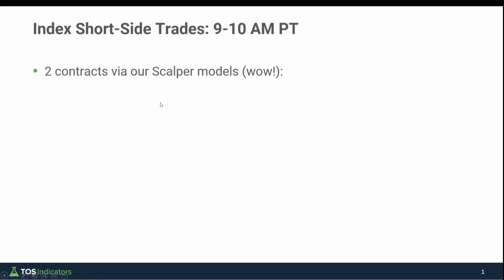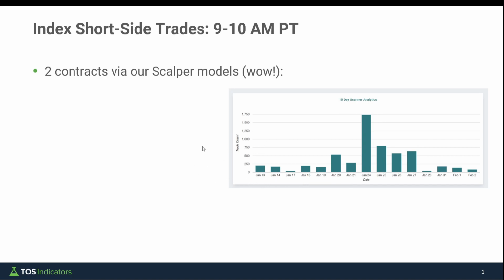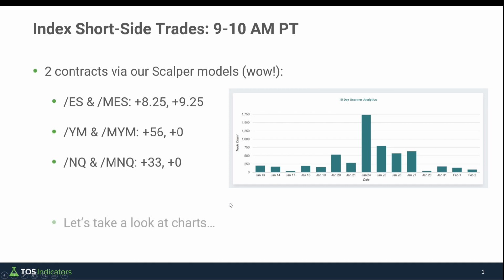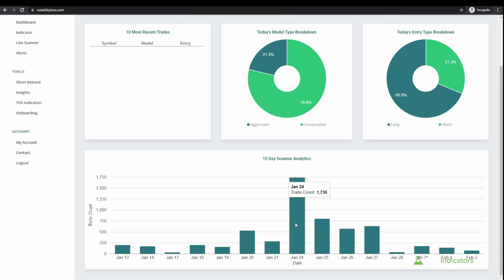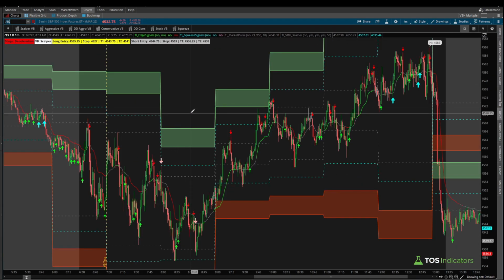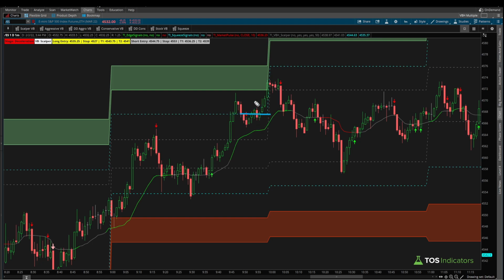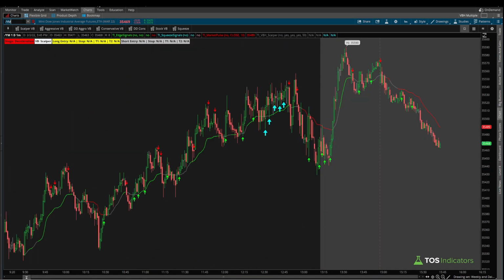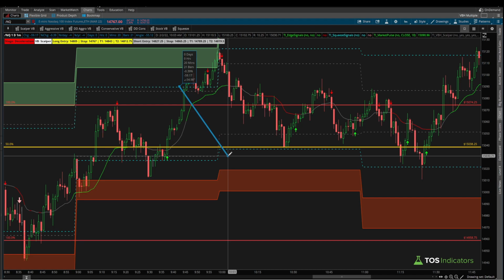Futures Scalping - S&P, Nasdaq and DOW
We'll focus on the S&P 500, Nasdaq and DOW futures markets in today's video, discussing the scalp trade opportunities that setup using our volatility models.

The focus will be the short-side setups in the 9-10 am PT hour. Here are the results from each of the markets, using 2 contracts:

/ES & /MES: +8.25, +9.25
/YM & /MYM: +56, +0
/NQ & /MNQ: +33, +0

The S&P hit the first and second target, while the Nasdaq and DOW hit only their first targets.

We'll discuss all the trades in today's video.

⏱️ Here are video timestamps that might come in handy:

0:08 - Trade Summary
3:24 - Scanner Analytics
4:45 - S&P 500 (/ES and /MES)
6:47 - DOW (/YM and /MYM)
7:30 - Nasdaq (/NQ and /MNQ)
9:05 - Conclusion